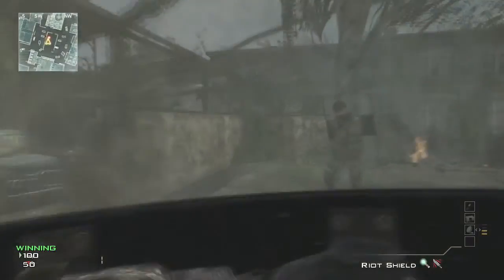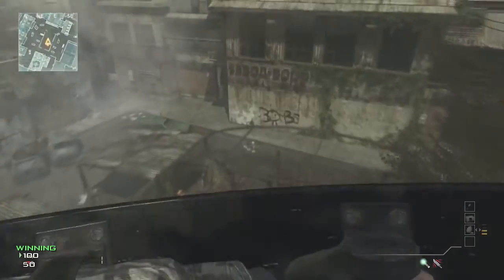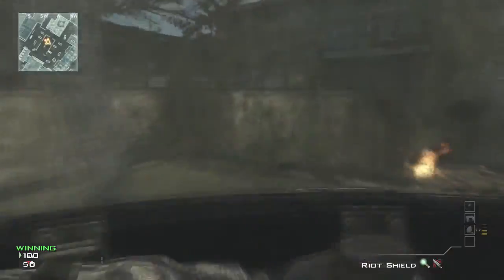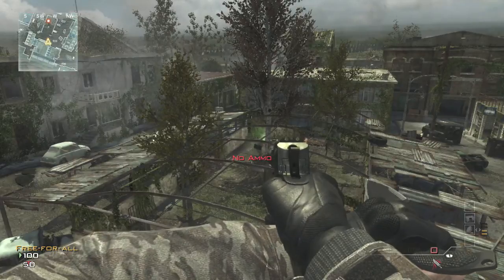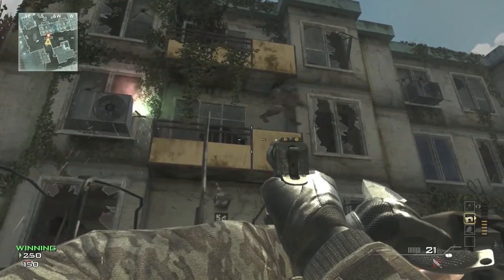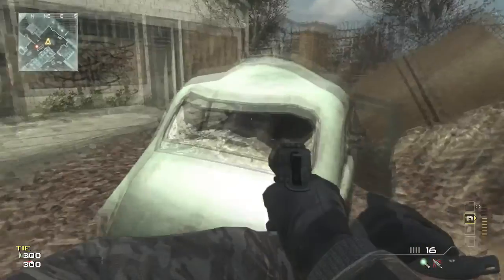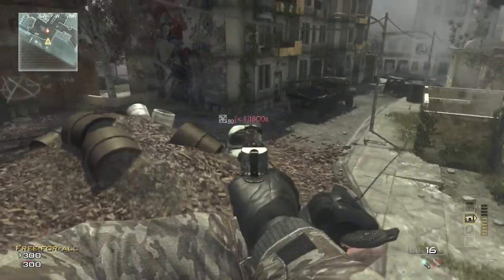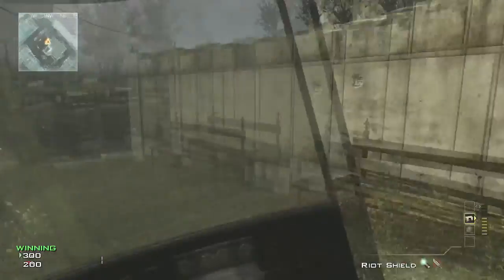MW3 Slide Tutorial #3 (Map: Fallen)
People Who Helped

Hope you guys enjoyed todays video. If you did show some support for the man who helped make this possible (1800s). Go sub to him and i will love you. Thanks and as always have a great day.